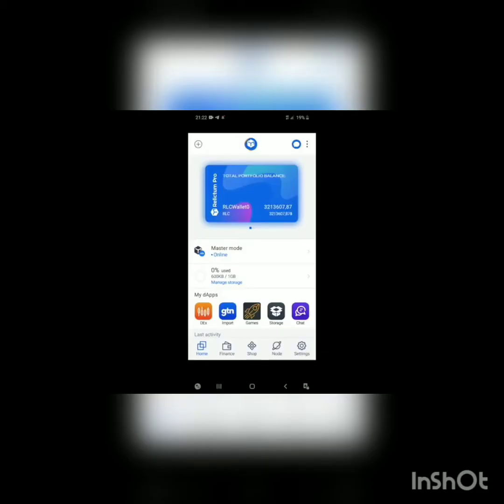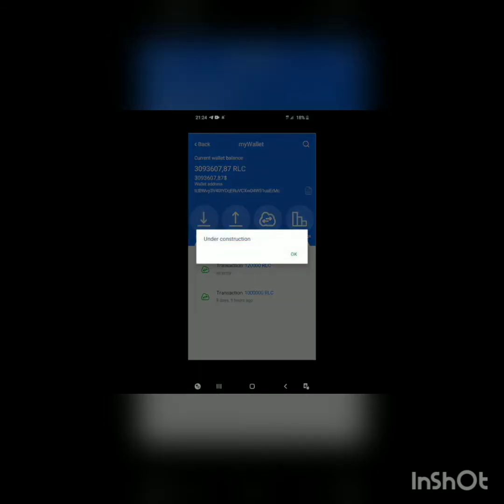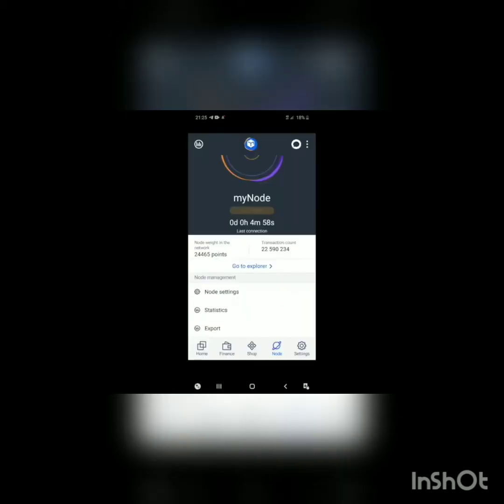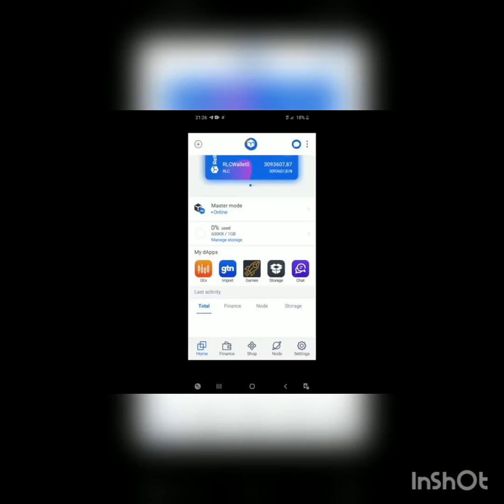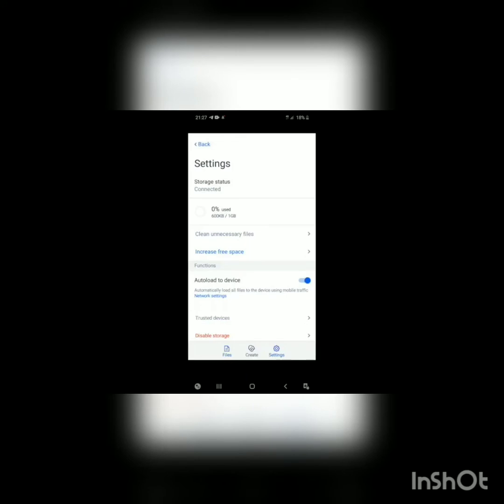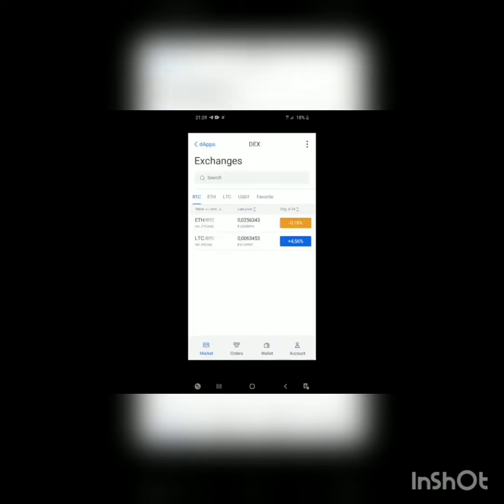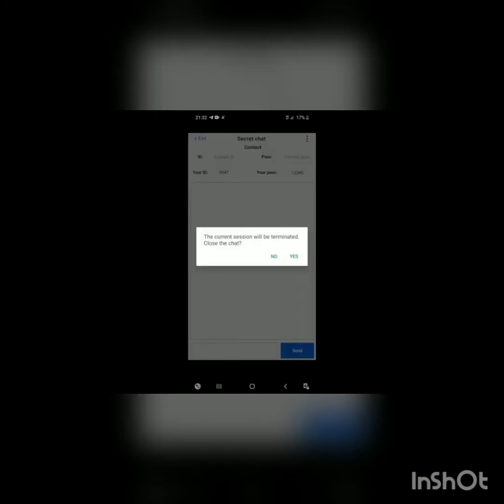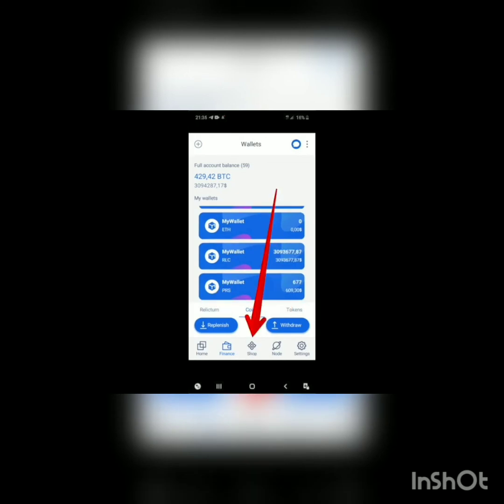6 мая 2020 г.